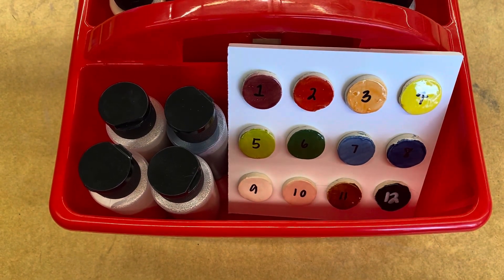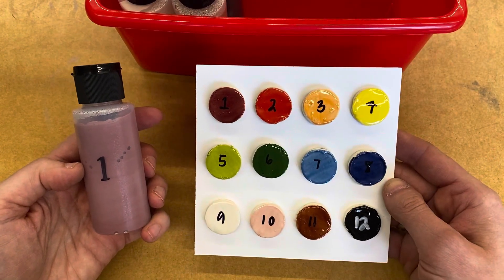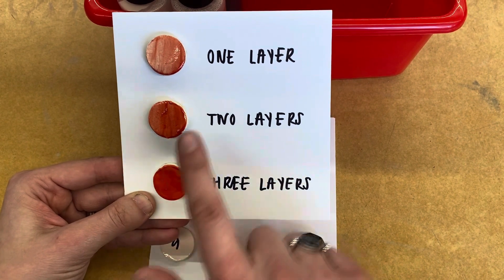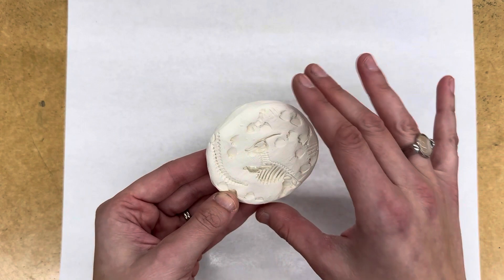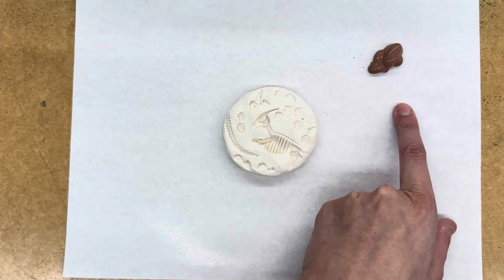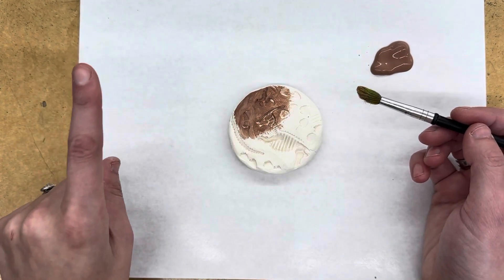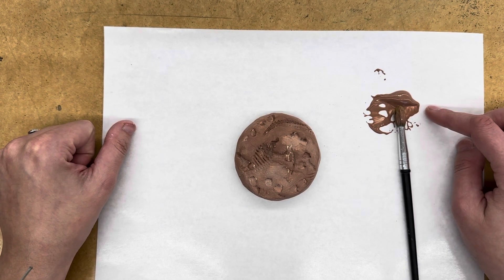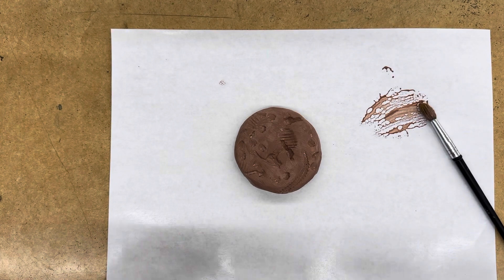Clay Fossil Lesson 3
Lesson 3 for the clay fossil project for kindergarten.